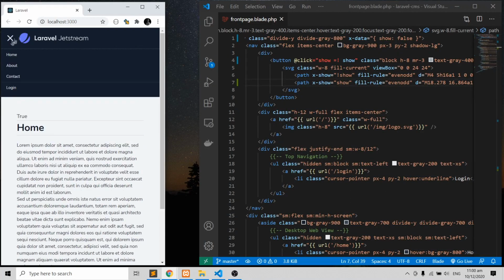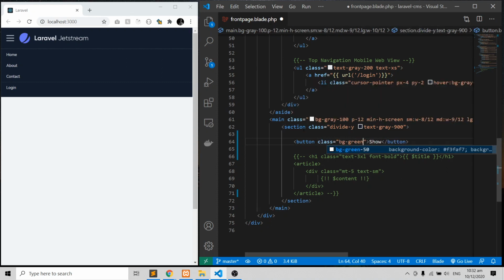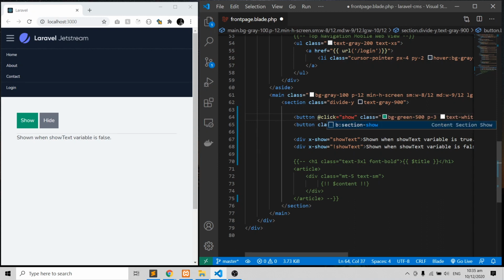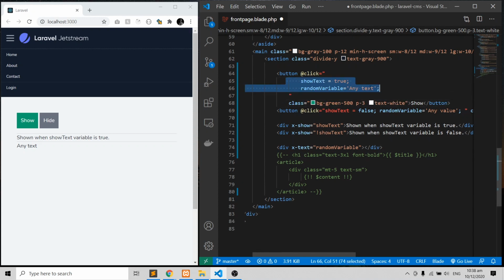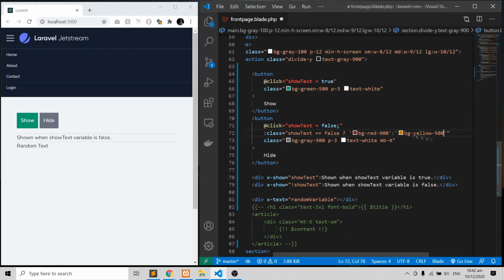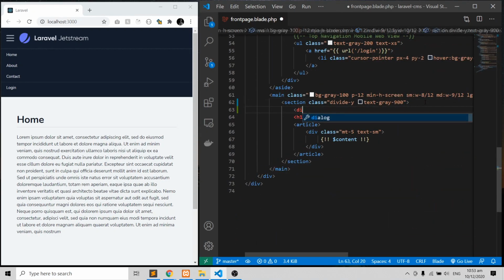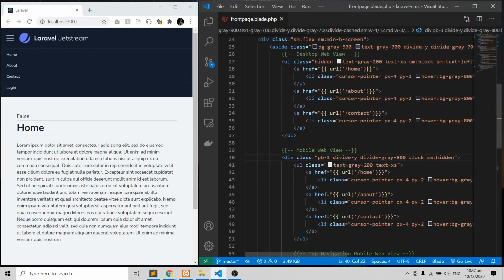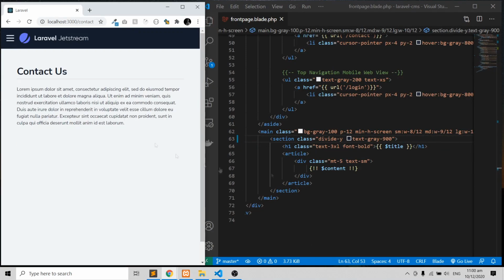Laravel 8 Livewire Tutorial (Building a Simple CMS) : Understanding the Basics of Alpine JS (part8)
In this laravel 8 livewire tutorial series, we will build a simple CMS (Content Management System) using laravel 8 with livewire. In this video, we will try to add an Alpine JS to our existing navigation menu for the mobile view. Using Alpine JS, you can sprinkle a little bit of javascript on your web application without having the need for adding the monstrosity of Vue and React! This laravel 8 livewire tutorial series will help you build a simple CMS (Content Management System) using laravel 8.

Versions:
Laravel 8
Livewire 2

Timeline:
1:07 - Declare the Alpine JS Component (Alpine JS Sample)
7:49 - Apply Alpine JS to our mobile navigation